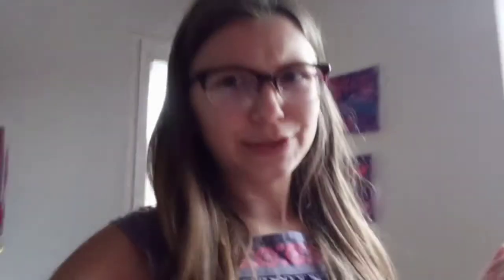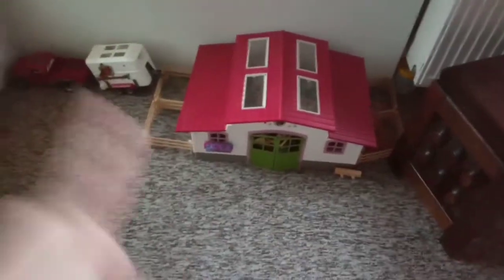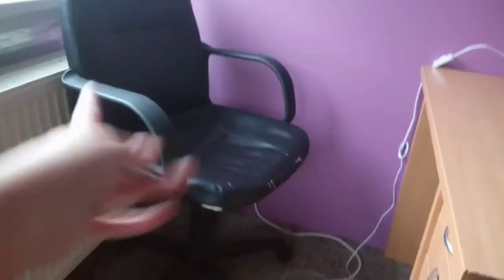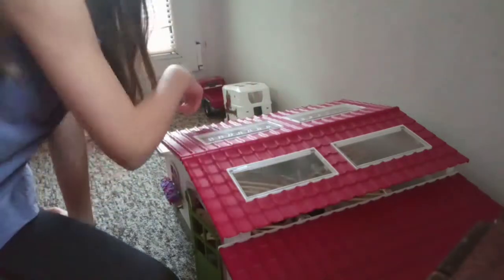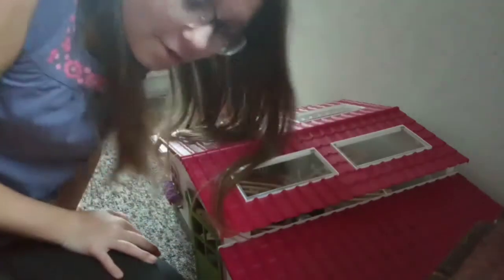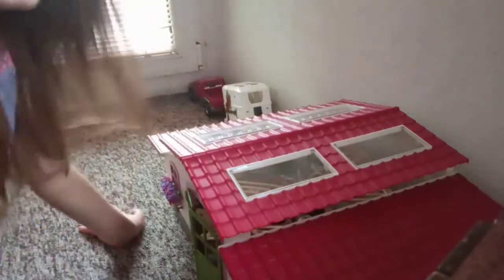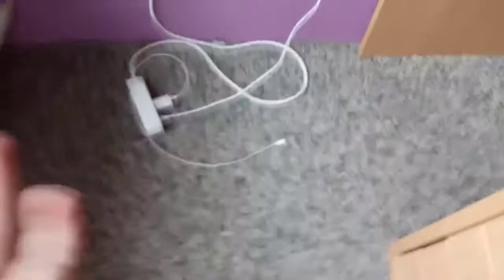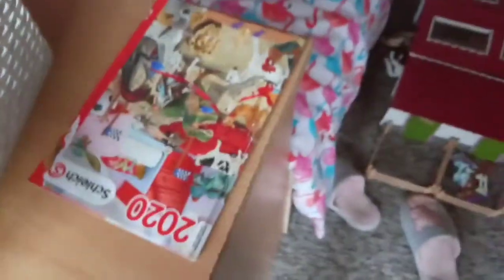I made a fort in my room!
I hope you are all doing well and safe!

This is the music in my video.